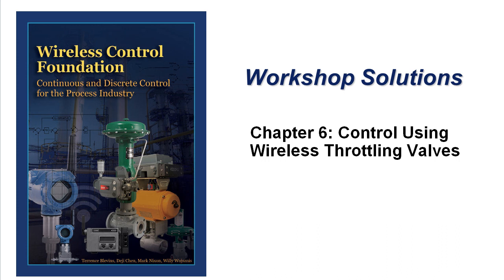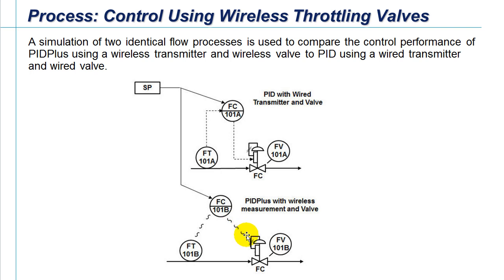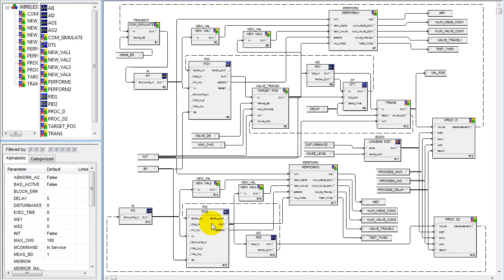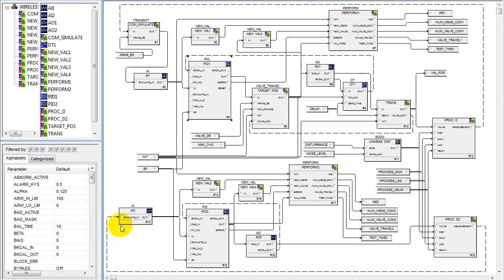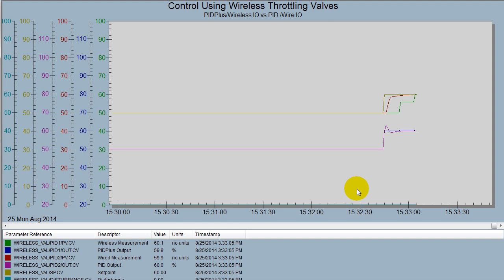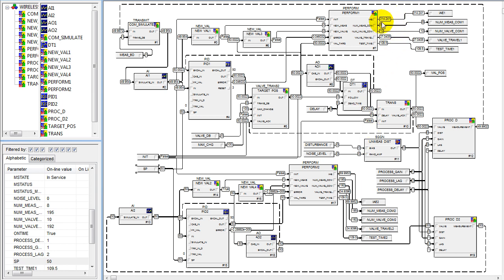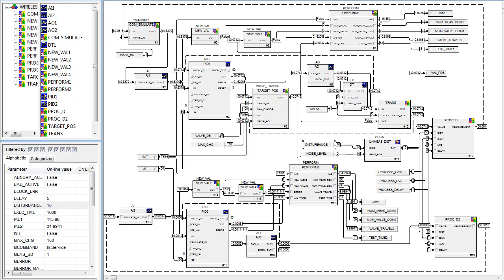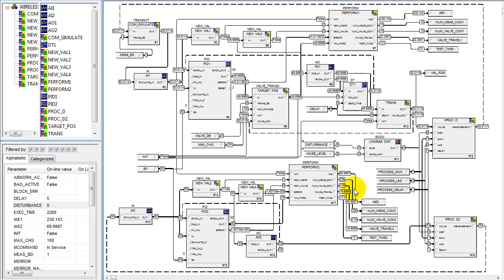Control Using Wireless Throttling Valves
This video shows the solution to the control using wireless throttling valves workshop contained in the book Wireless Control Foundation.  Anyone can view workshop exercise and process description by access the web site associated with the book.